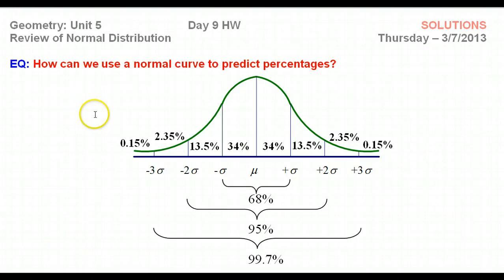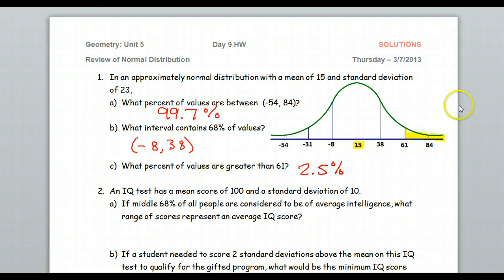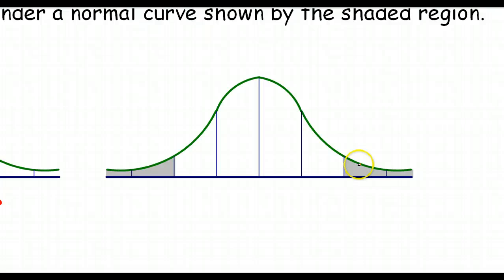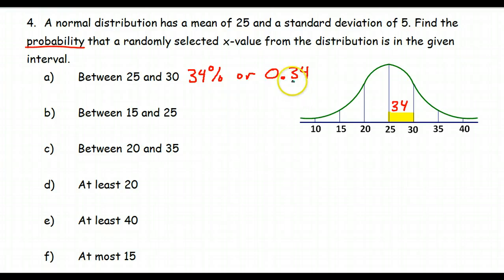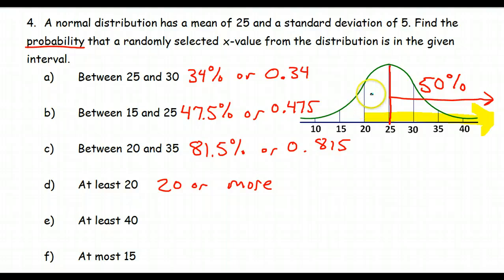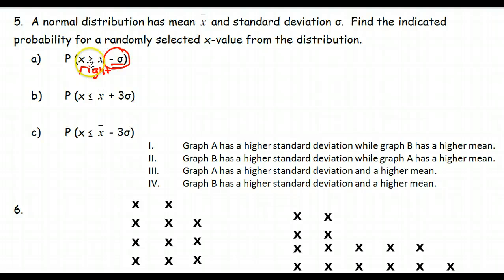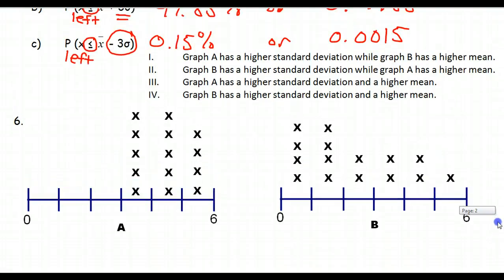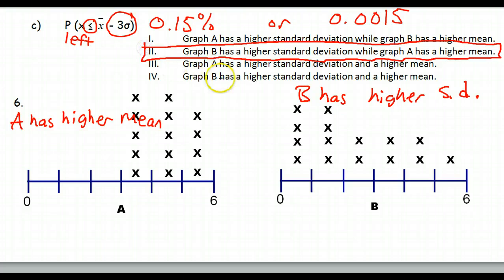Day 09 HW - Empirical Probability for Normal Distribution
Given the mean and the standard deviation, draw a model normal distribution (bell curve) with standard deviations from the mean labled.

What percentage of the data will fall within one standard deviation of the mean? (68%)
What percentage of the data will fall within two standard deviations of the mean? (95%)
What percentage of the data will fall within three standard deviations of the mean? (99.7%)

These percentages are the same as the probability of randomly selecting a value from these intervals.